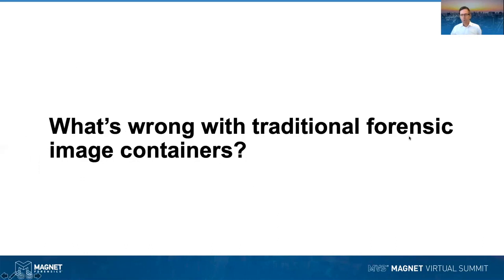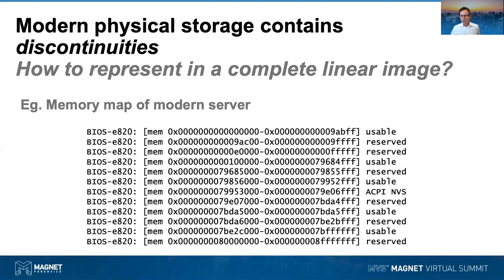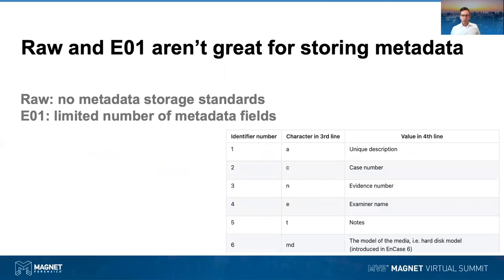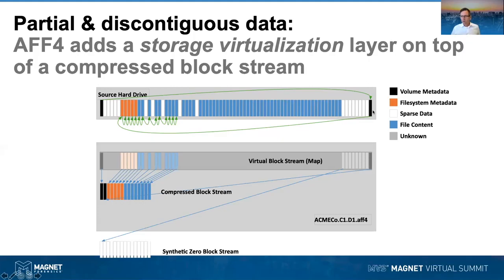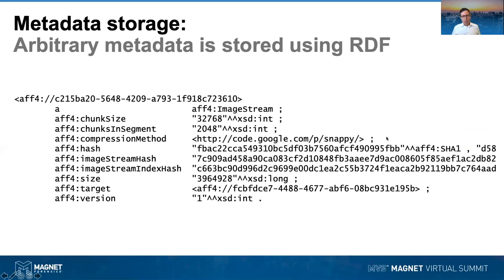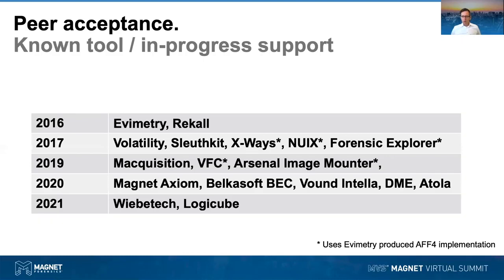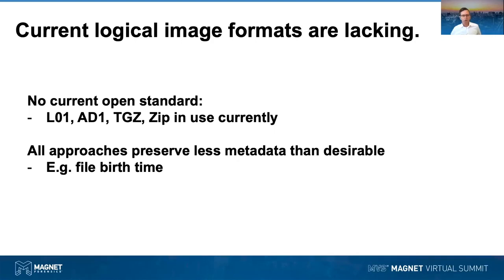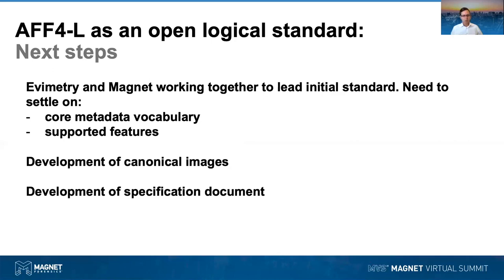The AFF4 Evidence Container: Why and What's Next